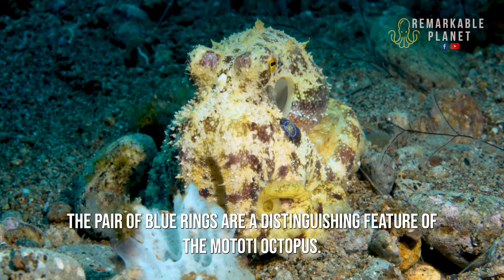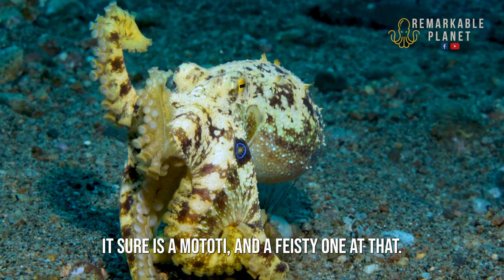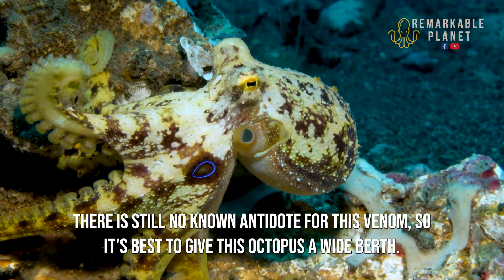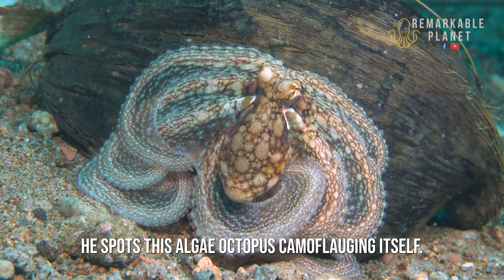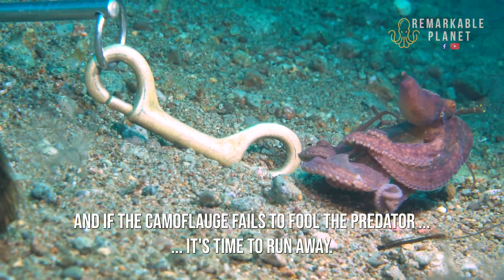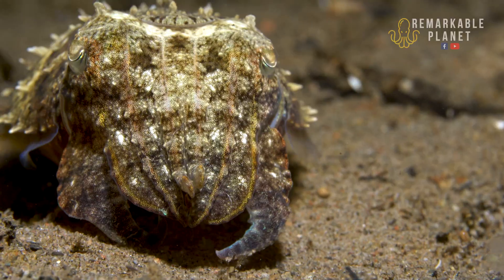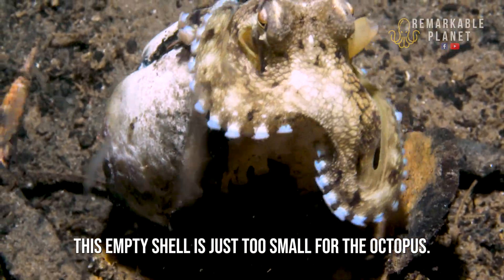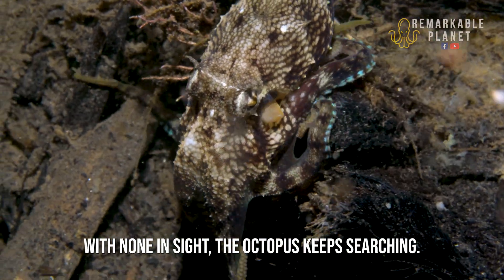Mototi Octopus (Rare and Deadly)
Scuba divers encounter a rare and deadly Mototi Octopus as well as a Coconut Octopus. Mototi Octopuses are rare, however if you come across one, it's better to keep a safe distance! This small octopus has enough venom to kill as many as 20 people and its bite contains the same poison as the Blue-ringed Octopus.